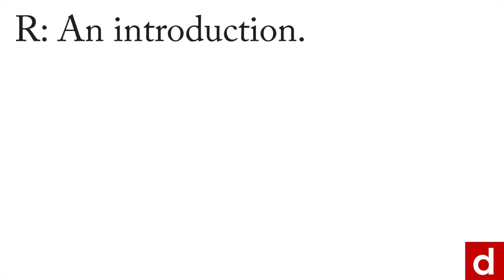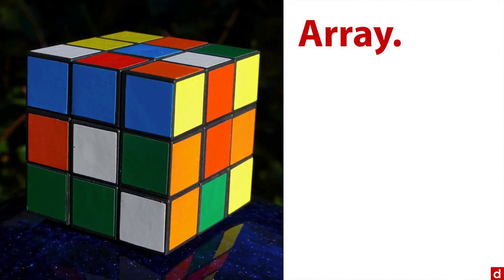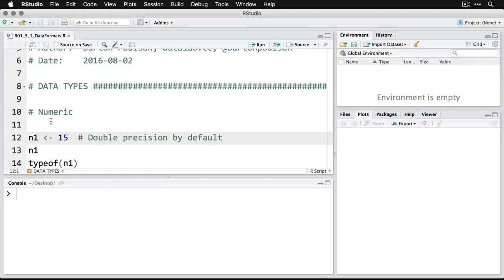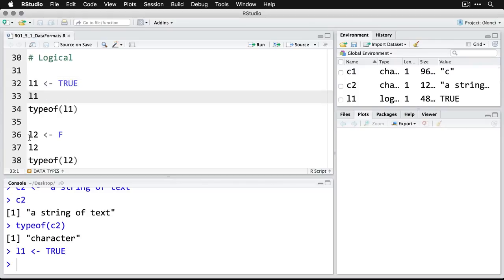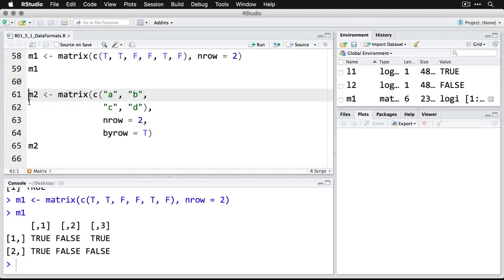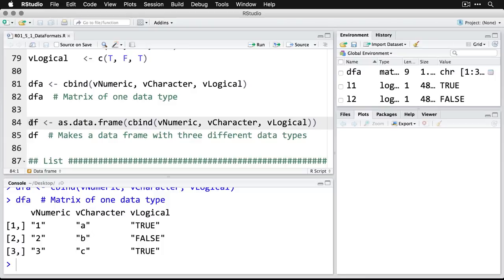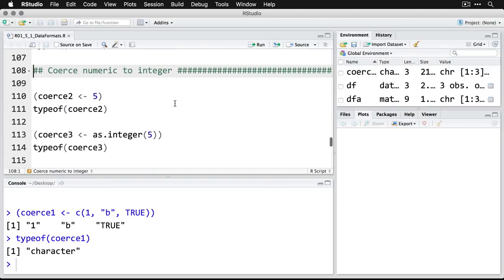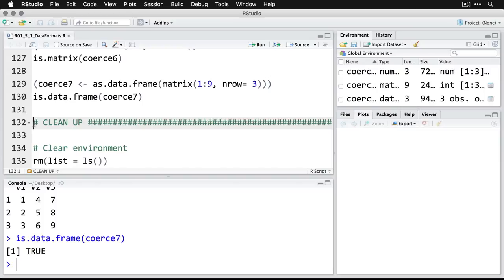Data Formats - R: An Introduction - 5.1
The level of measurement of your variables influences the procedures that you can perform. For more on this topic – and all of data science!